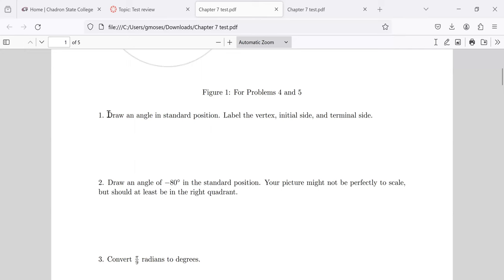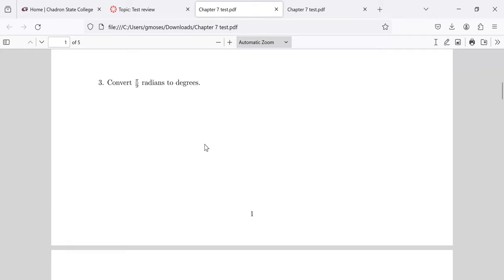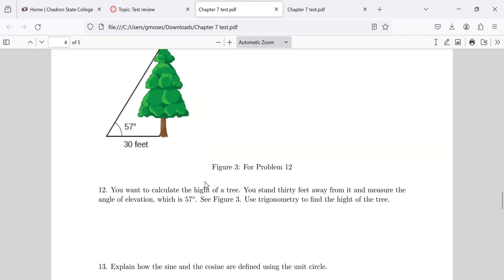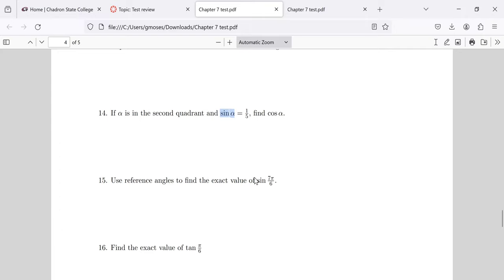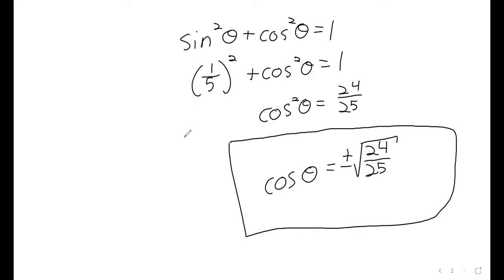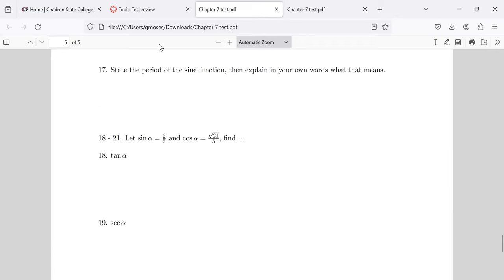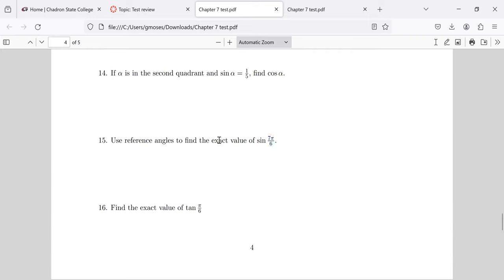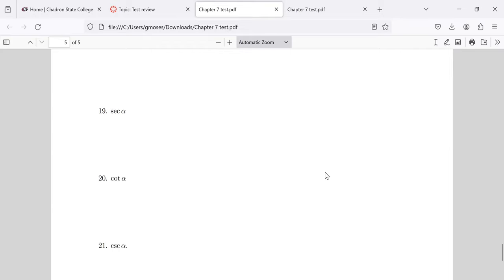Trigonometry W5D2 Comments on sample test